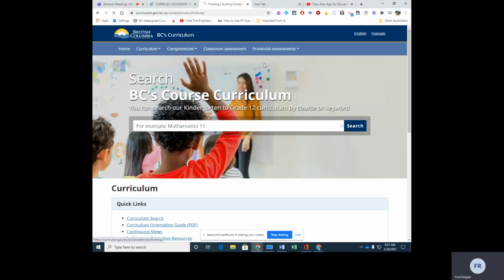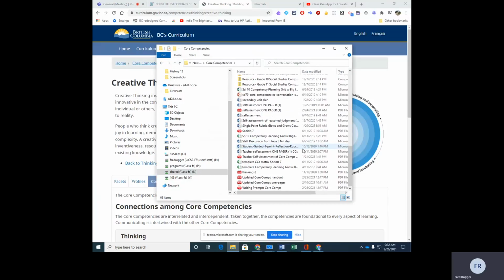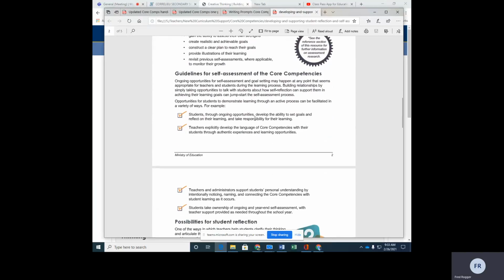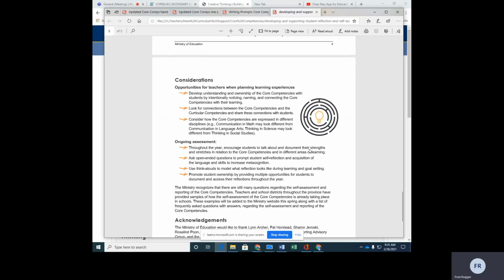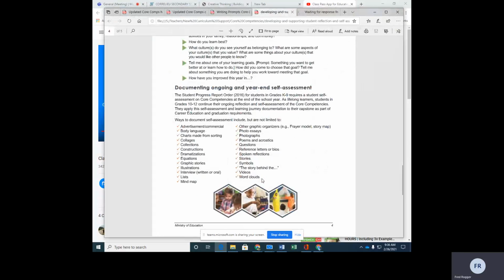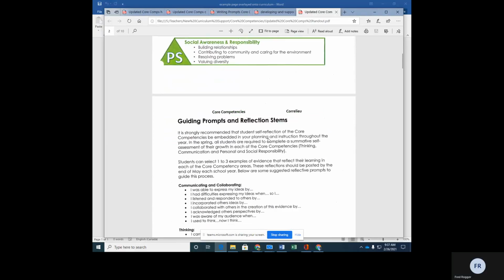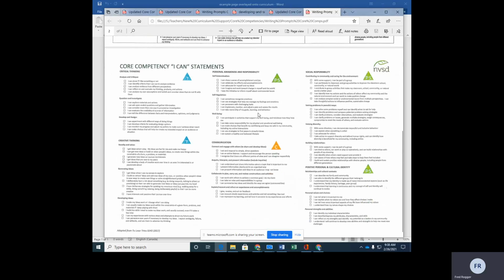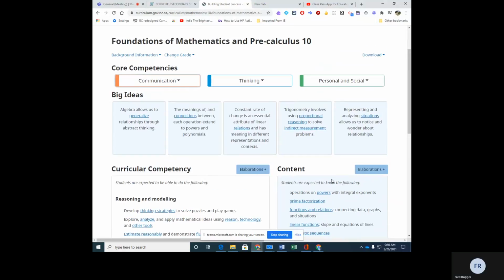Fred Talks #2 Overview of Core Competencies